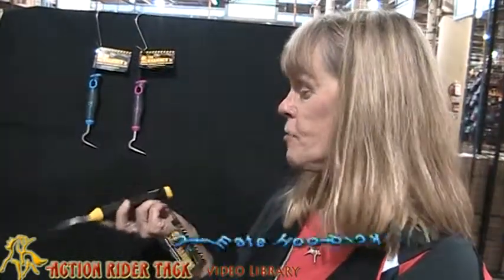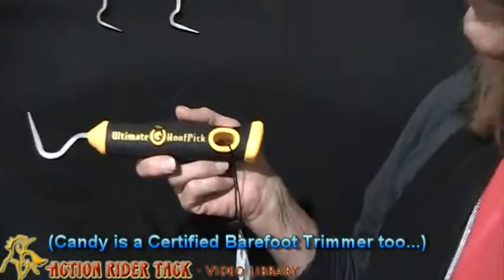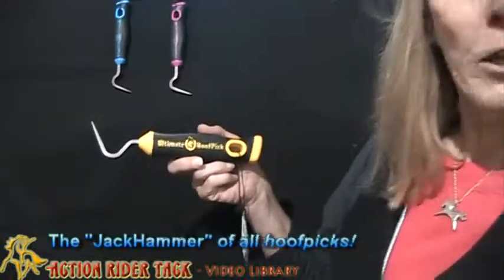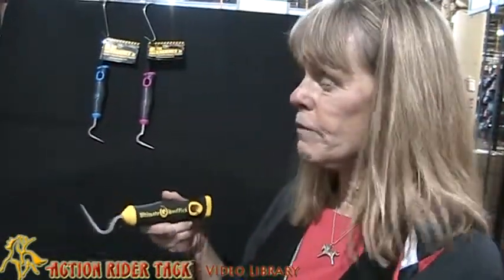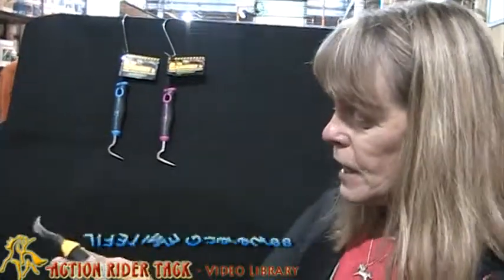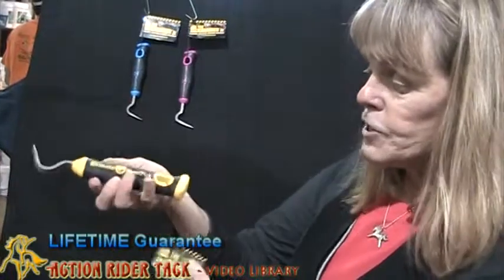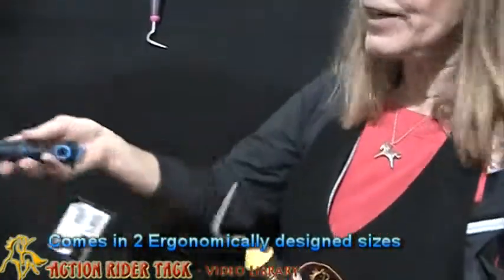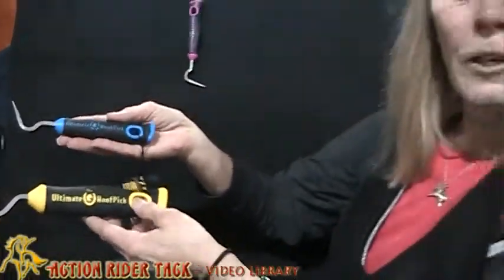Horse Grooming - Ultimate Hoofpick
Candy talks about being introduced to the Ultimate Hoofpick by another certified barefoot trimmer. She calls it the Jackhammer of all Hoofpicks, designed by a woman, lifetime guarantee, ergonomically designed and available in 2 sizes.